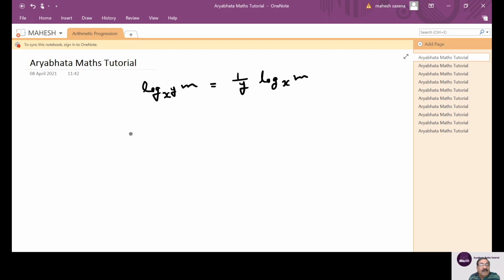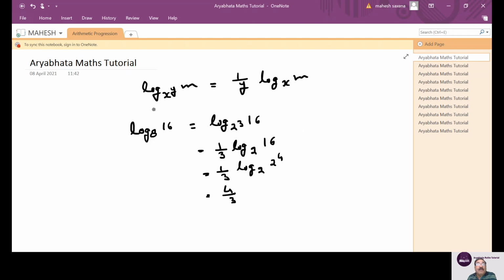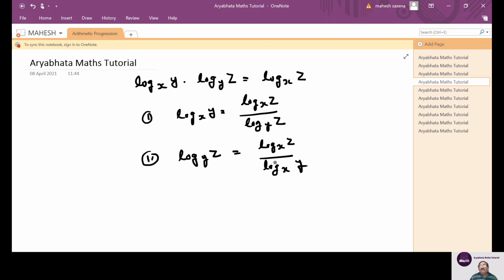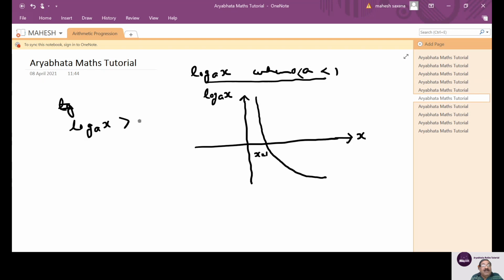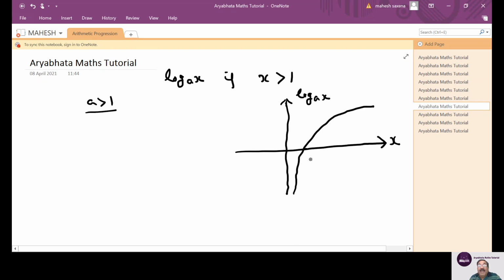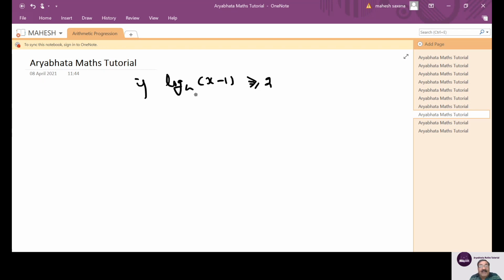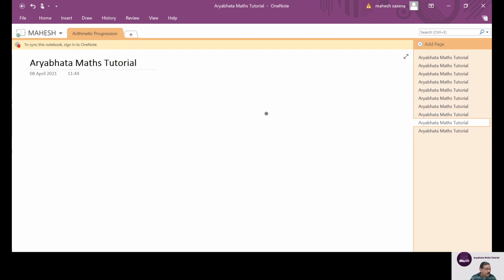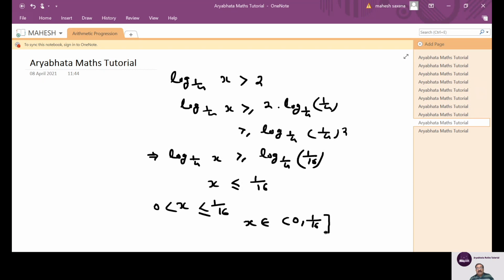Tips & Tricks : Session 12| Logarithm | Class 11 | JEE | Engineering Competitions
logarithm is very important chapter . Various problems in different chapters of mathematics are based on it. Students must know the basics and properties of logarithm to solve the problems based on it.